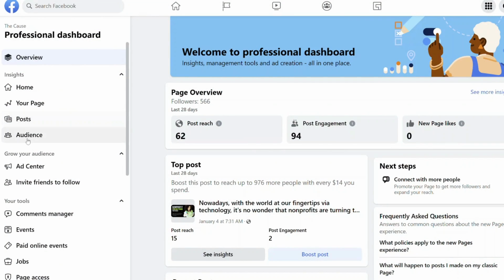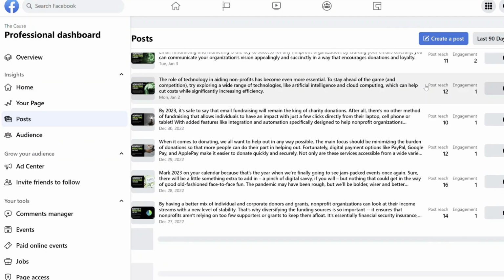Get the BEST Social Media Results in 2024 with This Audit Checklist!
If you're a nonprofit looking to make the most of your social media, start with an audit! In this video, we'll show you how to audit your social media presence and make improvements to boost fundraising and engagement.